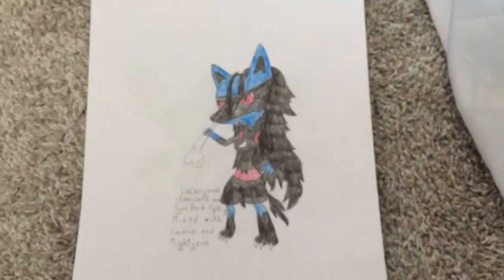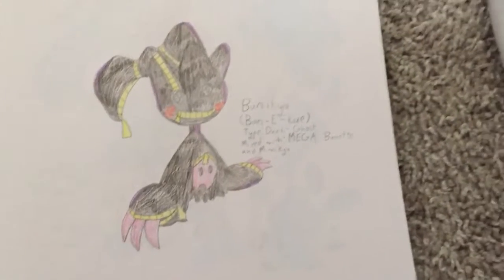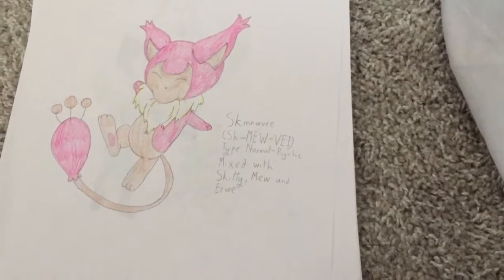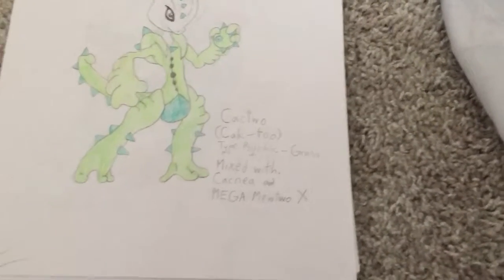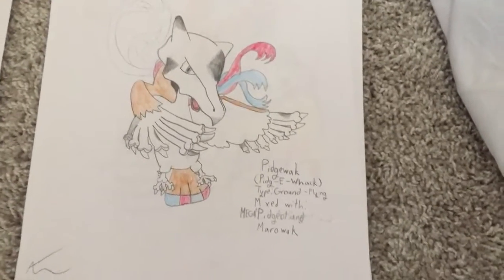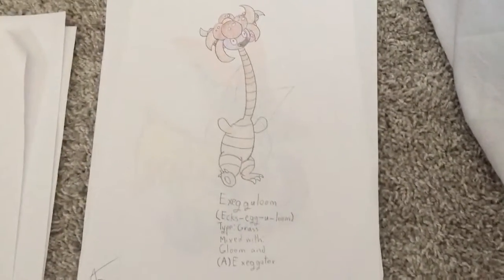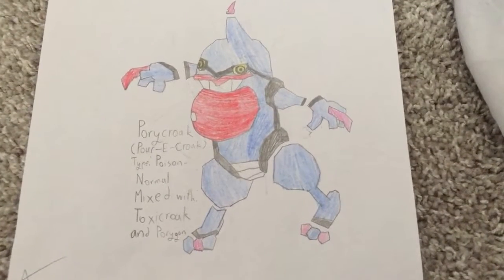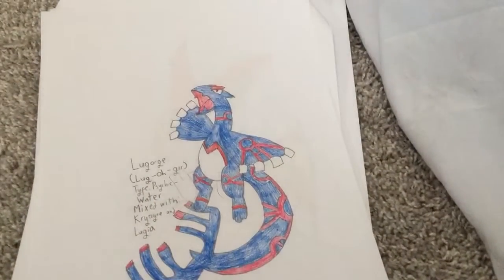Pokémon Fusions!!! Ep.2